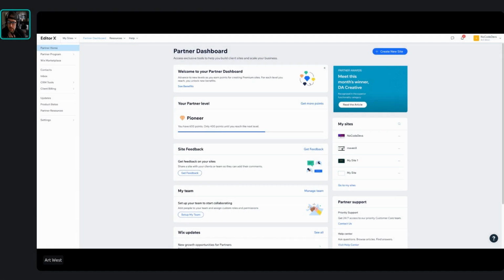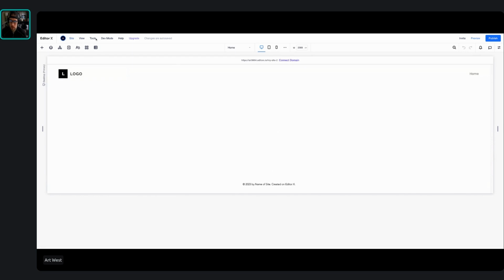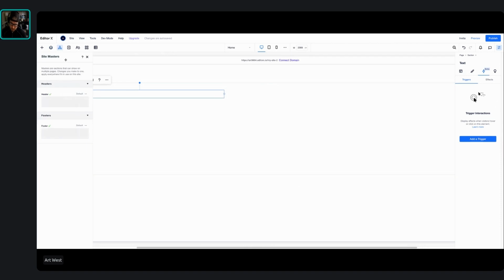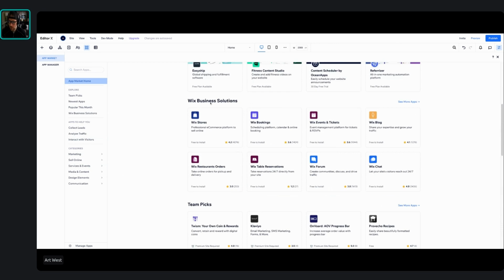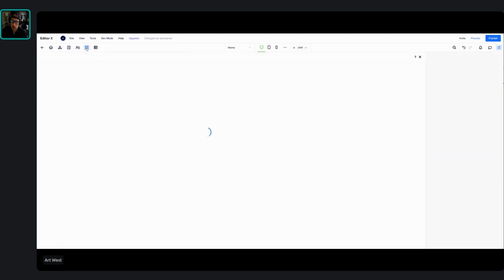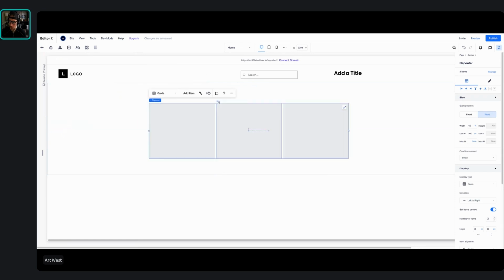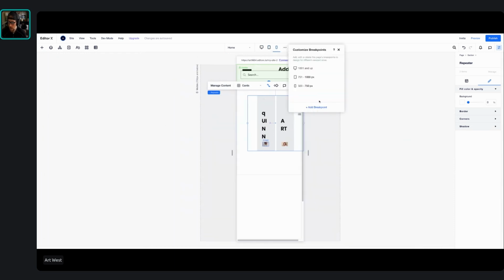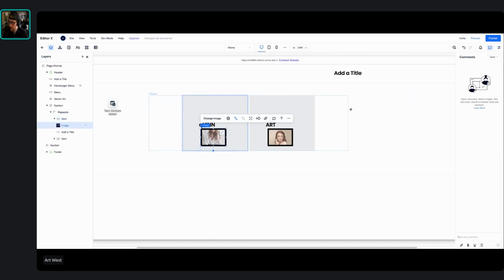EditorX for beginners | 18 min. Crash Course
EditorX is a powerful and advanced website creation platform that allows users to design and build websites with greater flexibility and control. In this overview video, we'll take a look at some of the key features of EditorX, including its intuitive drag-and-drop interface and responsive design capabilities. Whether you're a web designer or a business owner looking to build a website, this video will give you a taste of the limitless possibilities that EditorX offers.